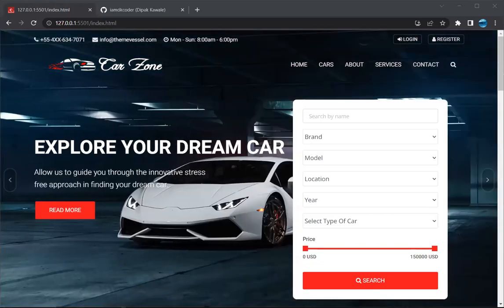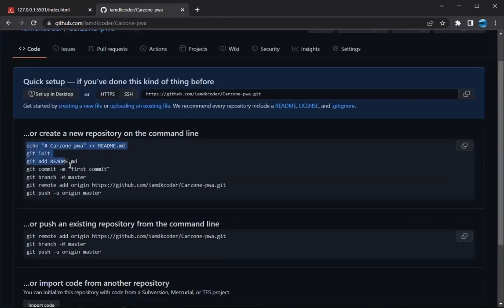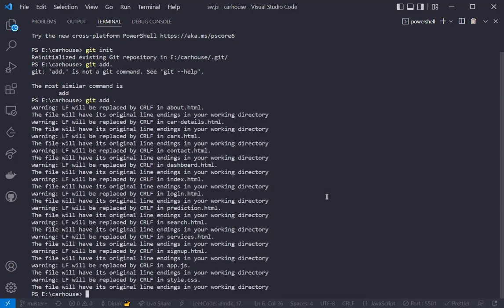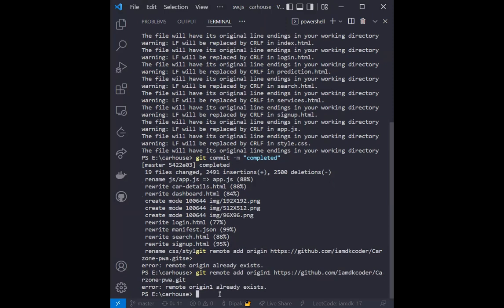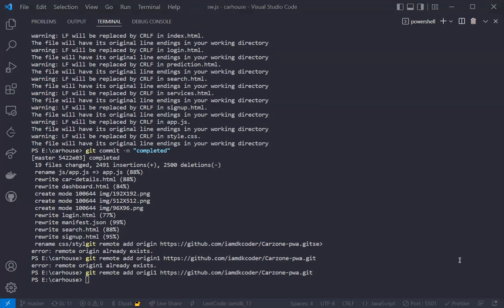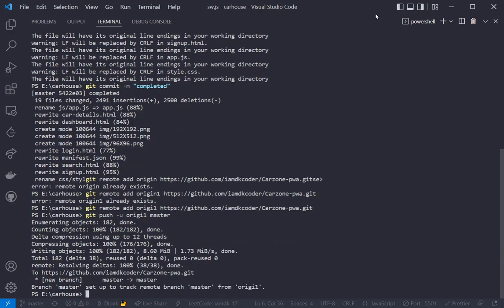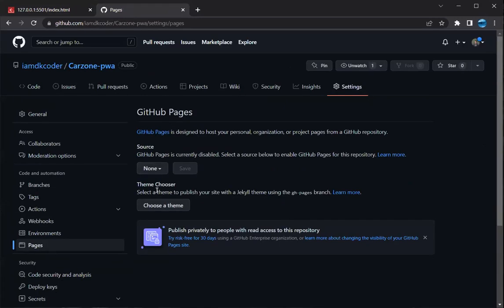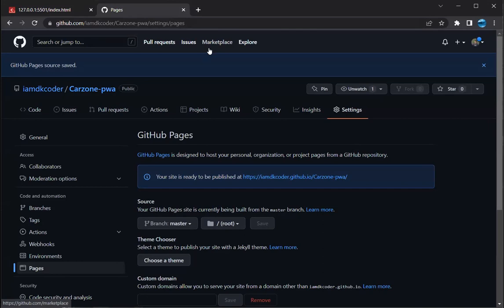Deploying Progressive web application on GitHub pages | PWA-6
To study and implement deployment of Ecommerce PWA to GitHub Pages

Progressive Web Apps (PWA) deliver a native app-like experience on the web. Learn how to analyze and implement service workers to make your web app installable. Build complete PWAs with me